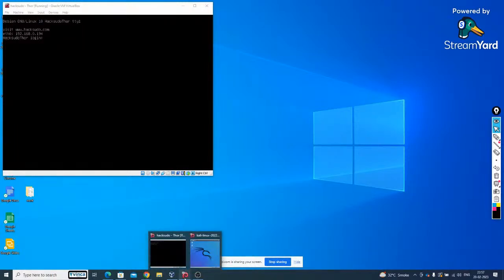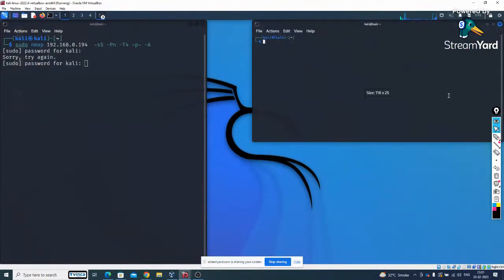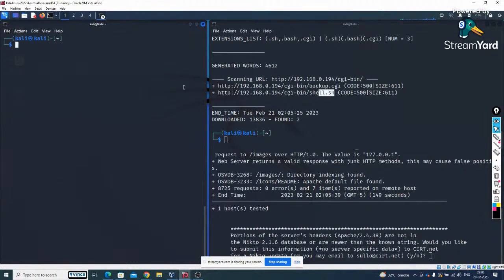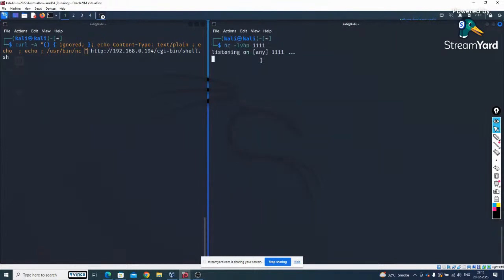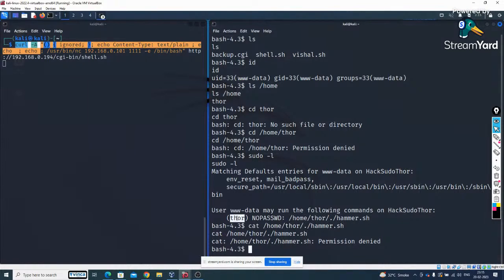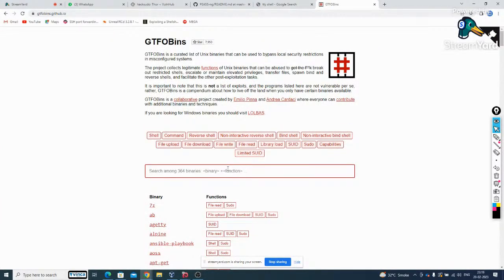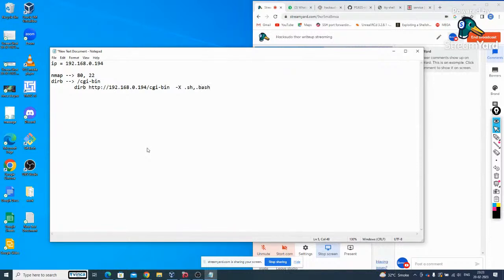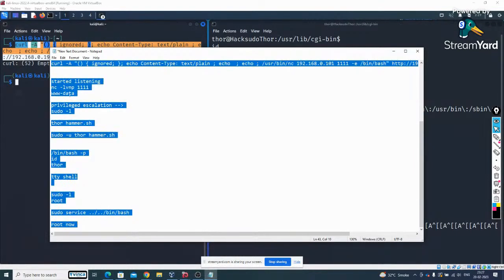Hacksudo thor writeup streaming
In this video we don't promote any third party course , we are conducted penetration testing topic only . we are recorded video for education purpose only , we are not harming any other intellectual property. in this video we use our for checking or testing given title is not supposed to we deliver or conduct OSCP preparation . we are not conduct nor teach anything which is related about OSCP or other offensive security course . we are use kind of manual syllabus which can help for penetration testing and cyber security thanks for watching this entire video